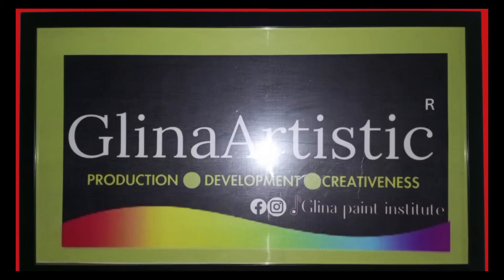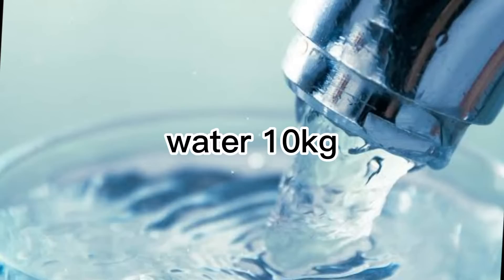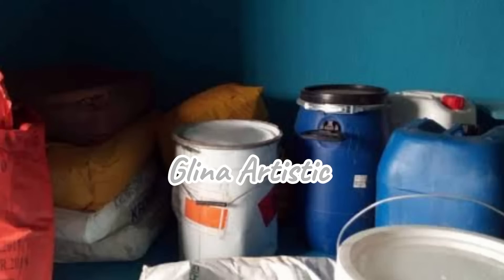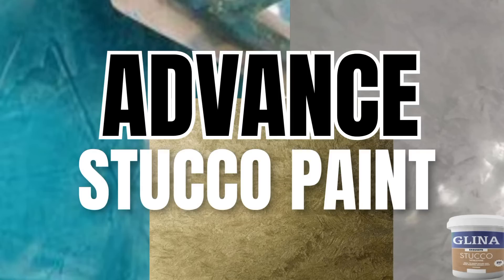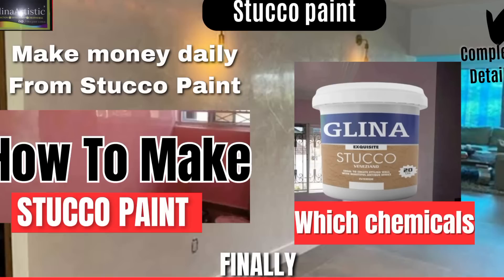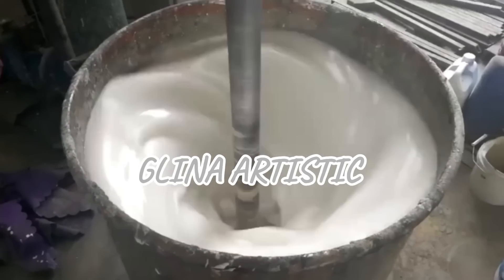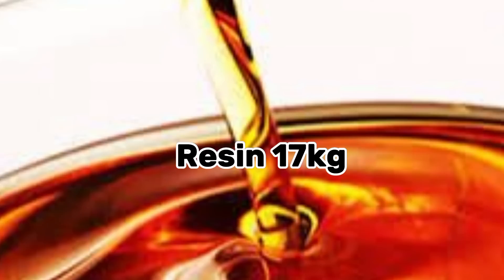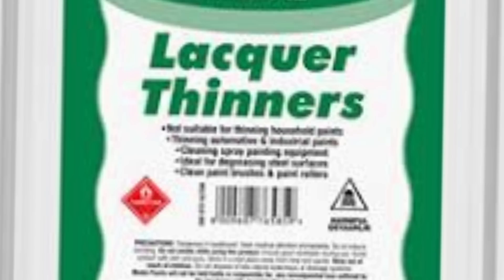Stucco Paint Formula | Full Tutorial + Chemical Measurement & Mixing Guide (Mirror-Like Finish)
STUCCO PAINT FORMULA + FULL CHEMICAL MEASUREMENTS (Mirror Finish Wall)

Welcome to GlinaArtistic Paint Education, your #1 destination for mastering paint production, color mixing, and profitable paint business training.

In today’s tutorial, Coach Glina takes you step-by-step through how to make local stucco paint — a stunning, mirror-finish decorative wall paint that turns any surface into an elegant masterpiece.

 In This Video, You’ll Learn:

✅ The essential chemicals needed for local stucco paint production
✅ Accurate chemical measurements and mixing instructions
✅ The difference between local and advanced stucco paint formulas
✅ A full breakdown of neutral, Italian, and Turkish stucco paint types
✅ A BONUS varnish formula for achieving a high-gloss glass-like wall finish

📘 Want to Master Professional Stucco Paint Formulas?

That’s just the beginning! If you’re serious about mastering the art of stucco paint, get my exclusive Stucco Paint Mastery eBook — a complete advanced guide that reveals:

✨ 3 pro-level stucco formulas (neutral, Italian & Turkish)
✨ Detailed instructions, chemical ratios & additives
✨ Advanced techniques for durable, luxury finishes
✨ Business tips to start selling your own stucco paint

👉 Get your copy + join my training today!
🔗 Click here to enrol in the Advanced Stucco Paint Training

Stucco paint isn’t just beautiful — it’s profitable.
You’ll learn how to make paint that clients will love, increase your production quality, and grow your income as a paint manufacturer.

Perfect for:
🎨 Paint entrepreneurs
🏠 Home decorators
👷 Contractors & DIY enthusiasts
💼 Anyone looking to turn paint production into profit

💬 If This Helped You:

📢 Share it with other paint manufacturers

🔥  How to Start a Successful Paint Manufacturing Business & Earn in 6 Figures – FREE Training